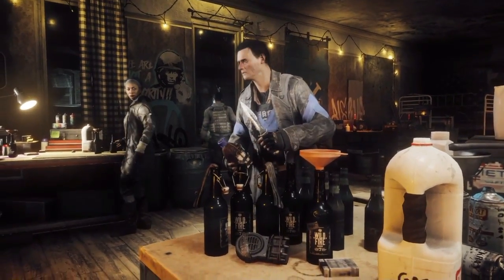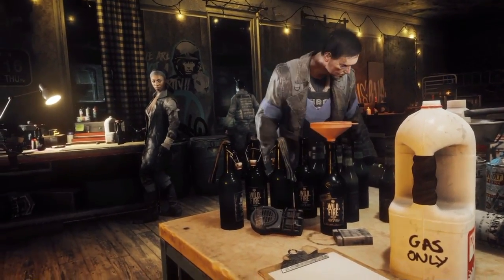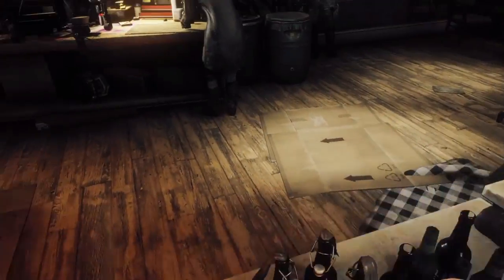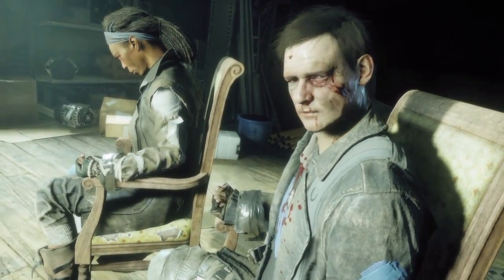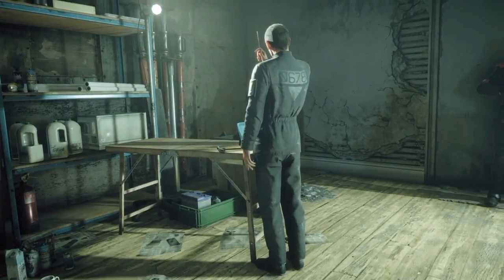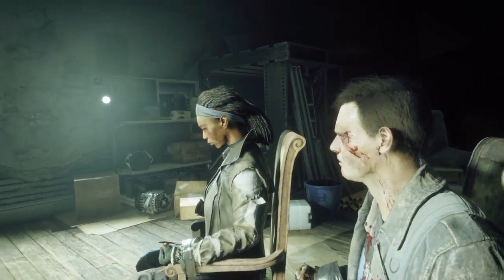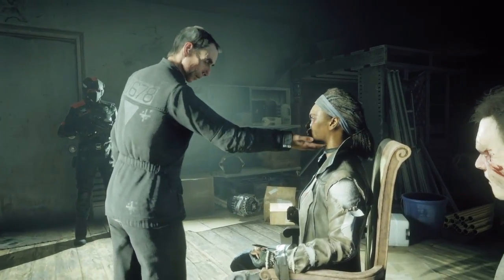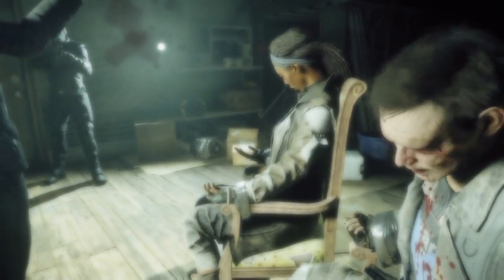Homefront The Revolution in depth Review